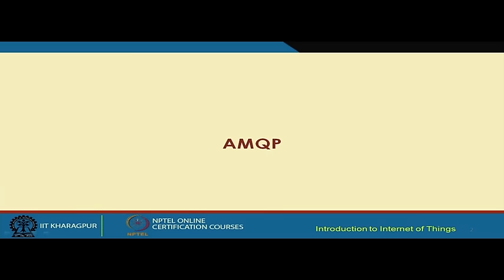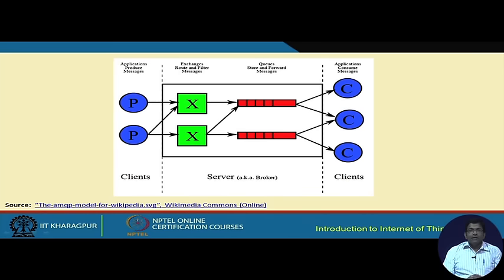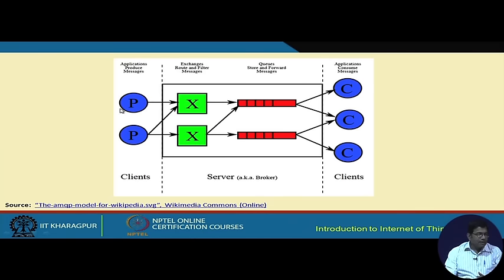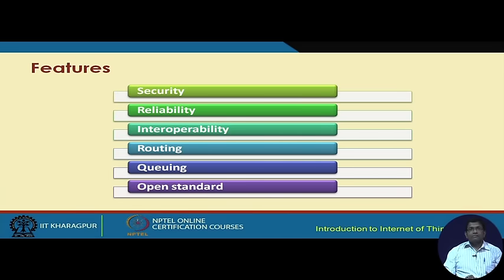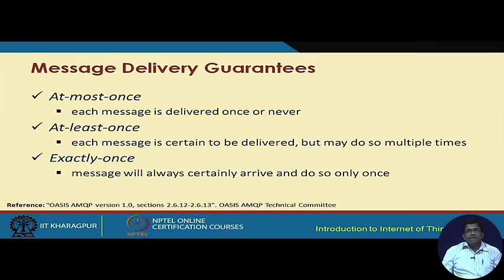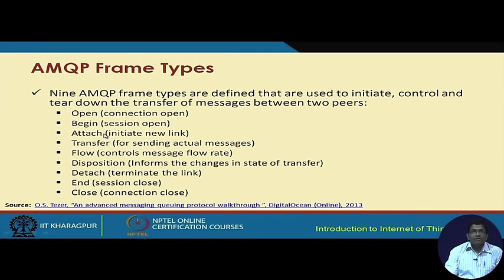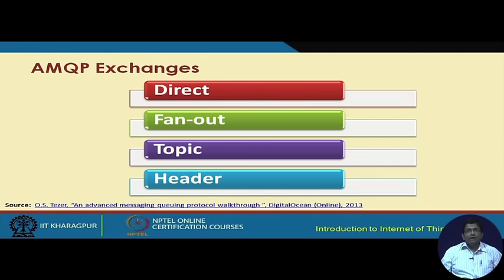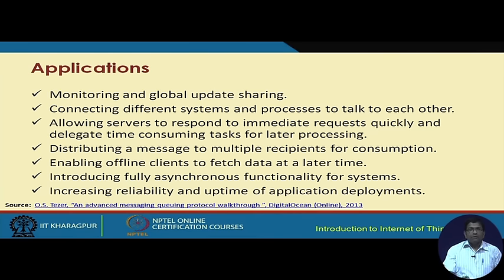BASICS OF IOT NETWORKING- PART-IV